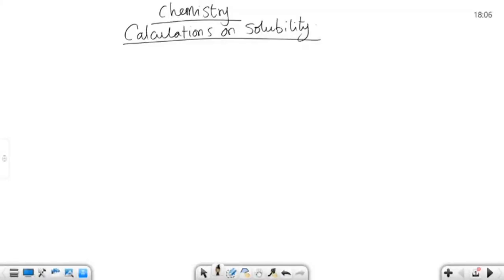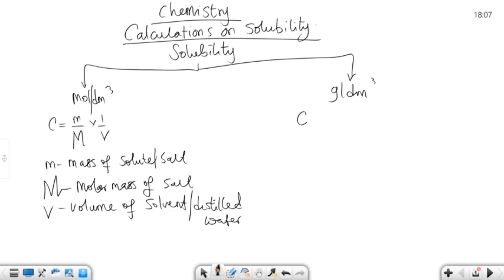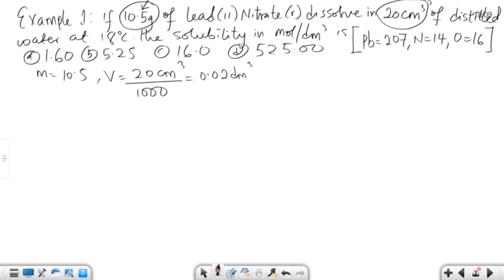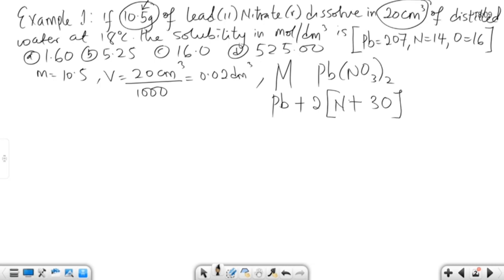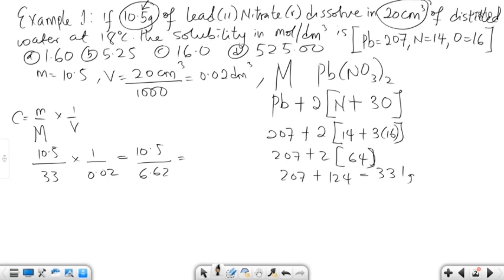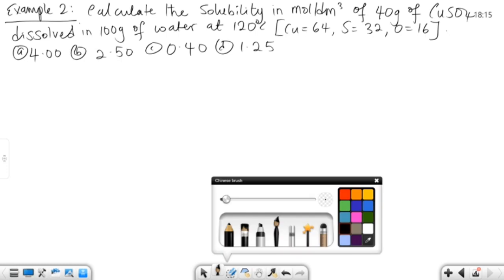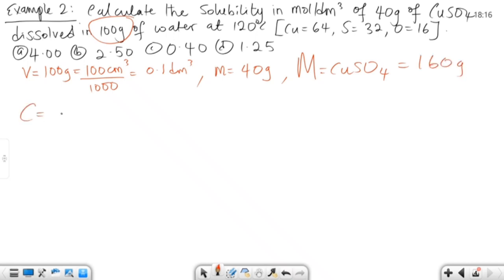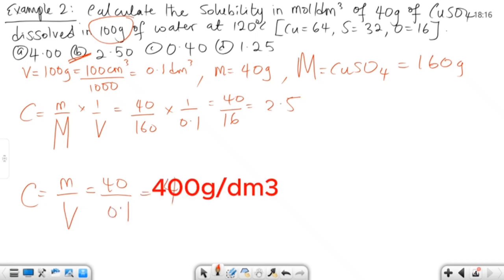HOW TO CALCULATE SOLUBILITY IN Mol/dm³ or g/dm³ UTME/SSCE class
learn how to calculate solubility in mol/dm³ or g/dm³ in UTME(JAMB), SSCE(WAEC) exams